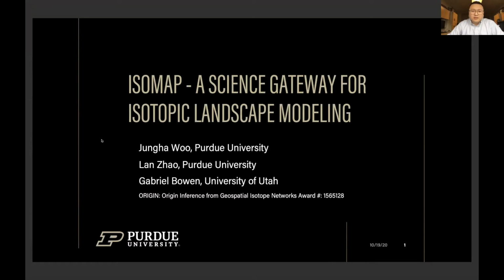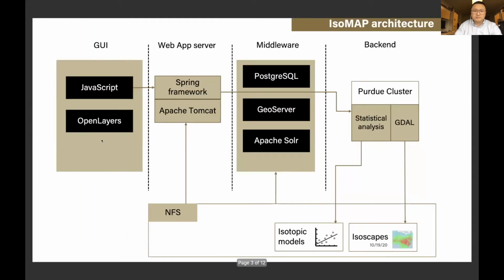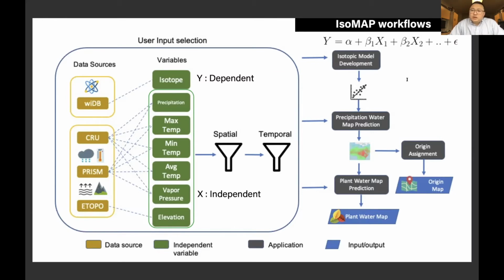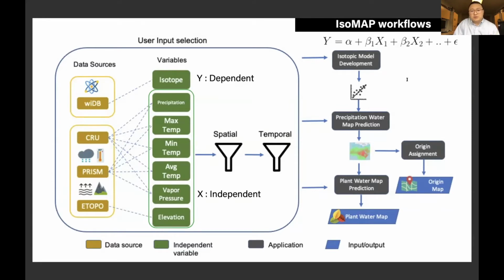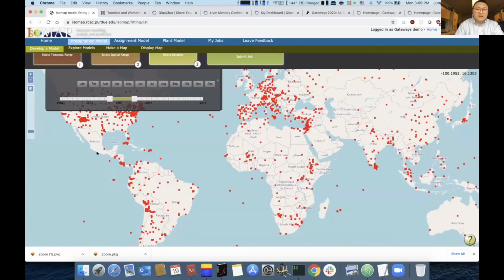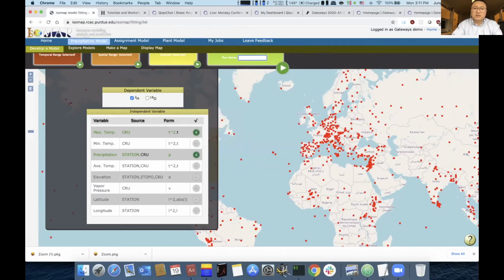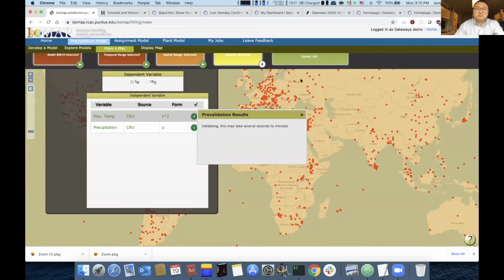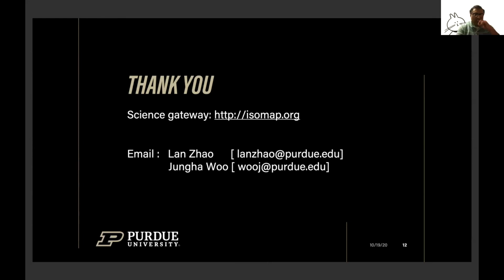IsoMAP - A Science Gateway for Isotopic Landscape Modeling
Stable isotopic landscape (aka isoscape [1]) modeling brings new insights into the study of a wide array of research questions in multiple disciplines. However, the adoption of isoscape modeling has been hindered by the obstacles individual researchers face in collecting, compiling, and integrating heterogeneous environmental and isotopic data over large spatial and temporal scales and in developing and interpreting geostatistical models. To help address these challenges, we developed IsoMAP a science gateway for online isoscape modeling, analysis and prediction. IsoMAP accesses and integrates a number of diverse datasets and enable users to develop isoscape models over selected spatial and temporal domains using geostatistical algorithms, predict maps for the stable isotopic ratios of water and plants, and associate a sample’s isotope value with its most likely geographic origin. Up until now, there are more than 2400 registered users who have run around 14,000 simulations in the IsoMAP gateway. In this demo, we will demonstrate how researchers can use the IsoMAP gateway to develop isoscape models, run the developed models to generate map predictions for H and O isotopes in precipitation water and plant water, and map a sample’s origin.

Presenters: Lan Zhao, Jungha Woo, and Gabriel Bowen

Gateways 2020 Concurrent A: Modeling in the Earth Sciences